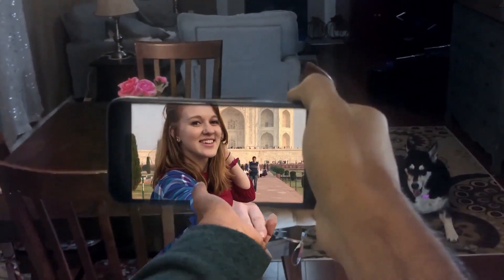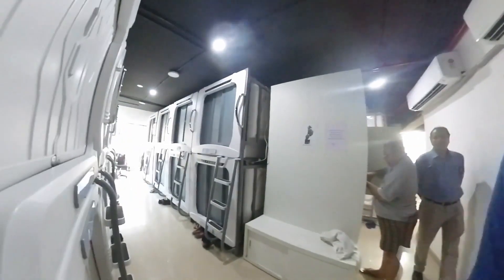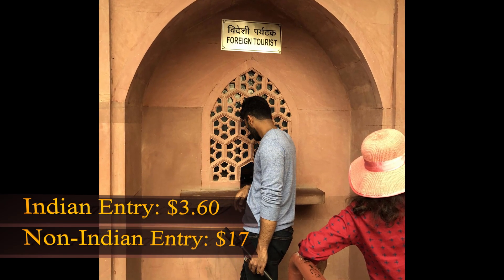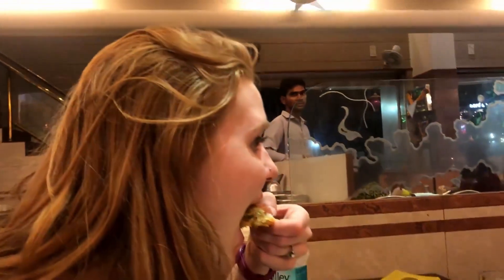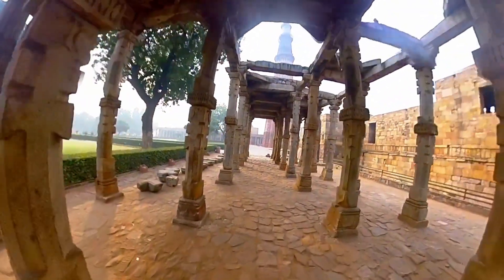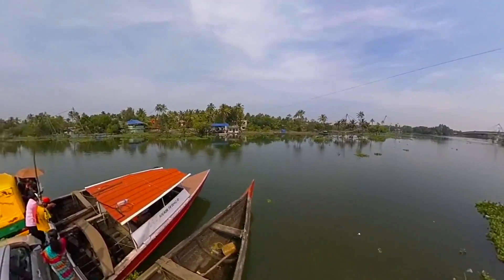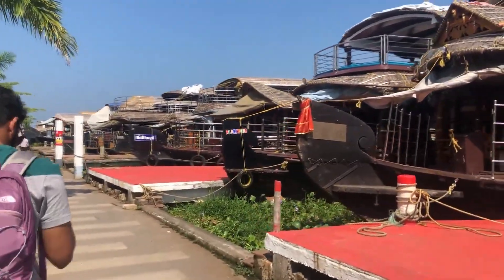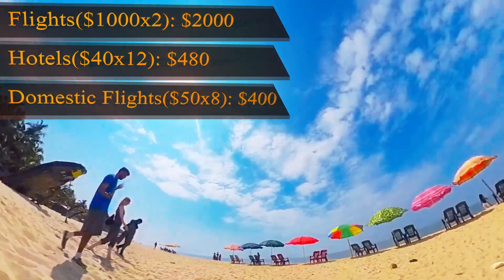How much did we Spend on our Vacation to India? (Total Cost $)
We traveled through India visiting Mumbai, Jaipur, Agra, Delhi, Vizag, Cochin & Pune.
We thought it'd be helpful to give an estimate of how much it'd cost for a trip like this.
The trip should cover a modestly fun trip a middle-class couple could be happy with. We aren't talking about going super cheap and pinching every penny neither would this be a crazy extravagant splurge.

Video courtesy:
Barbeque Nation Bhubaneswar | Unlimited Veg & Non-Veg Grills